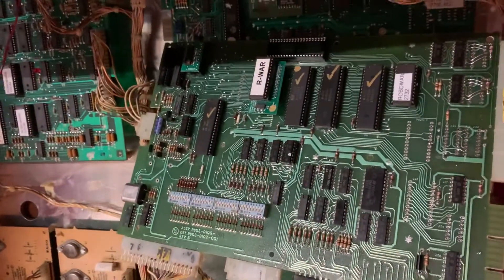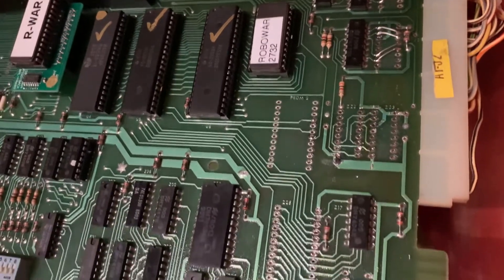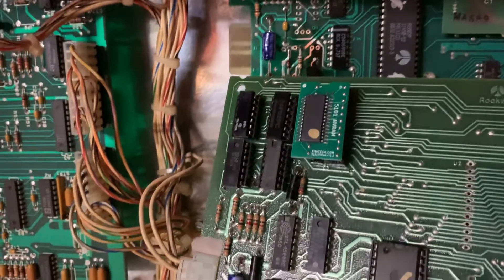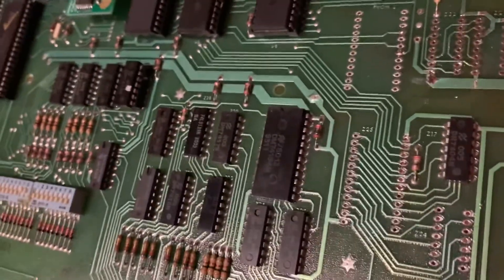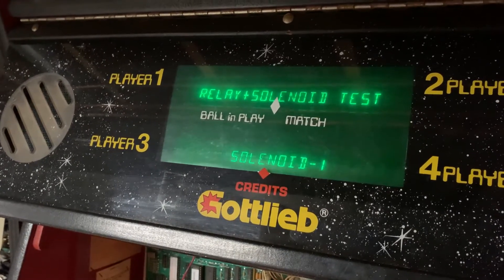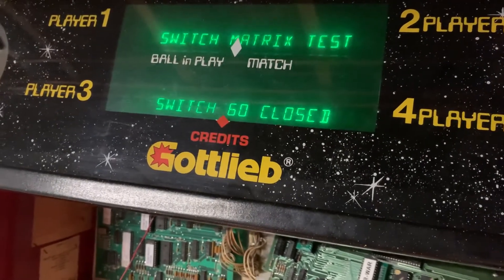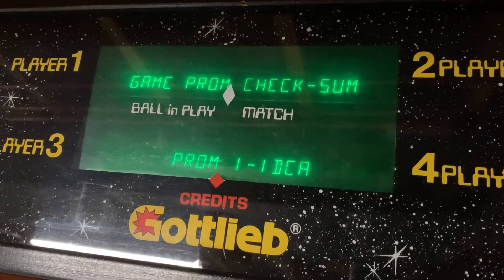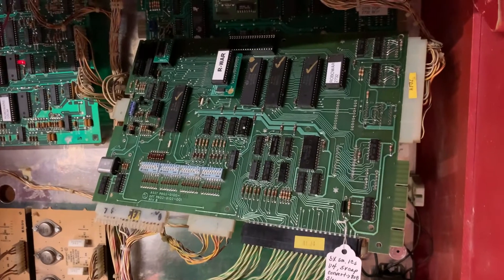Gottlieb System 80 to 80B Board Conversion and Test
This board was one of the original Gottlieb MPU boards installed into games like Spiderman, Counterforce, etc. To use a single ROM at PROM1, a few jumpers and cuts must be made. I made those to this board, plus converted it to an 80B configuration.